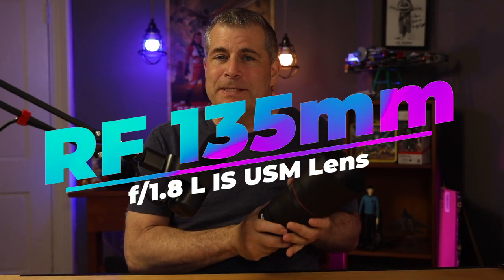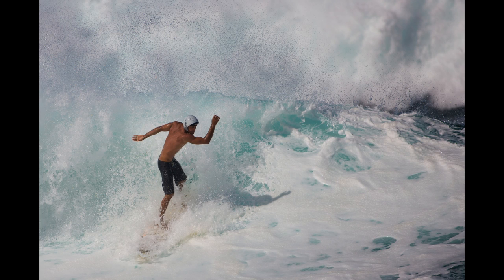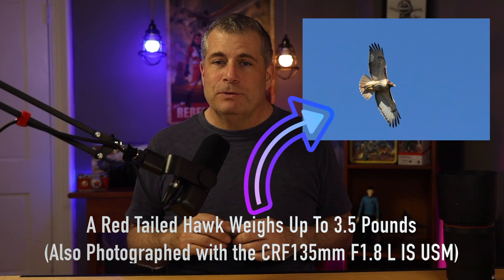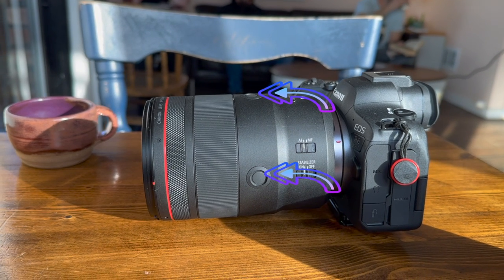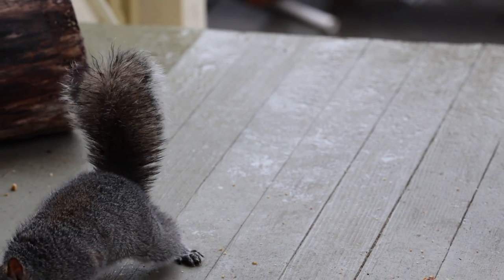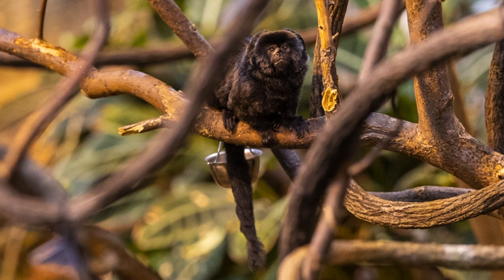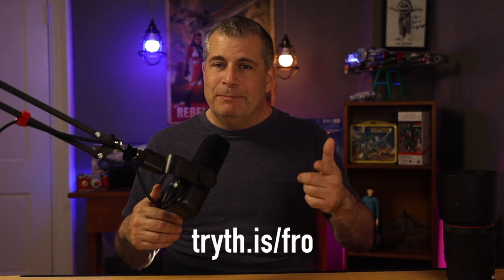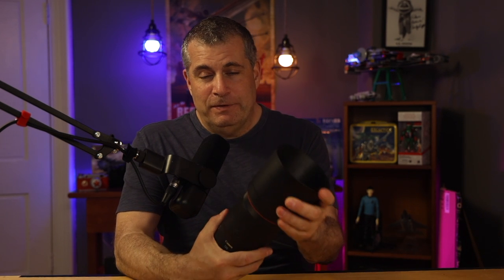Canon RF 135mm f/1.8 L USM - A LEGENDARY Lens?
In this video, I'm taking a look at the Canon RF 135mm f/1.8 L USM. Is this lens a legend?

In this hands-on review I take a look at the new Canon RF 135mm f/1.8 L USM lens for Canon's mirrorless camera system.

Putting the lens to real-world tests, I show you how this lens performs, how it looks, and how it stacks up to competitors like Sony.

The Canon RF 135mm is setting out to be a category-defining legend, does it succeed?

Have you ordered the Canon RF 135mm f/1.8 L USM?

PREORDER THE CANON RF 135MM 1.8 L USM

Thanks to Jared at FroKnowPhoto for the footage he shared! and at froknowsphoto.com

Now offering One-on-One consulting in photography, photographic technique, computer selection, backup strategy, portfolio review and more. Shopping for the perfect camera or computer solution? Want to improve your knowledge of photography? Sign up for personal coaching.

Music And Graphic Elements

All transitions, titles, effects and graphics are from Envato Elements.
Unlimited downloads, Final Cut, Premiere, Resolve, etc. plus videos and stock photos.

Check out and shop for my full photo and video kit

CAMERAS
📷 Location Main Camera - A1
📷 Other Location Main Camera - Canon R6 Mark II
📷 Product Shots And Unboxing - Sony A7c
📷 B-Camera And Vlog - Sony Zv-1

LENSES
Main Studio Lens Tamron 20-40mm F/2.8 Di Iii Vxd
My All Time Favorite All-In-One-Zoom Tamron 50-400mm F/4.5-6.3 Di Iii Vc Vxd

AUDIO
🎤 Best Lav Mic - Røde Wireless Go II
🎤 My Studio Mic - Logitech Blue Sona
🎤 Best Studio Mic Of All Time - Shure SM7B
🎤 XLR to USB C Elgato Wave XLR

LIGHTING
💡Good Starter LED Light Set GVM Video lighting Kit
💡 Excellent LED - Godox UL60 60W LED Video Light

TRIPODS
• Studio Tripod - Benro Long Mach3 4 Series
• Small Travel Tripod - Sirui Am-254 Carbon

MISC
• Iphone Gimbal- Dji Osmo 6
• Affordable Teleprompter For Phone Or Tablet
• Everyone's Favorite Teleprompter

or visit the About page on my channel.